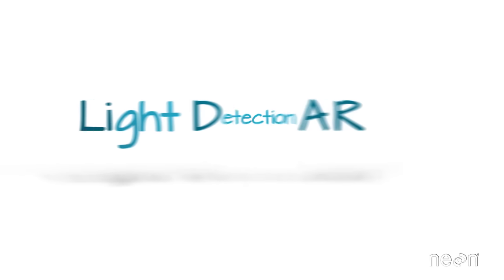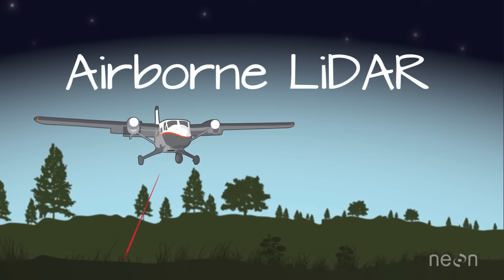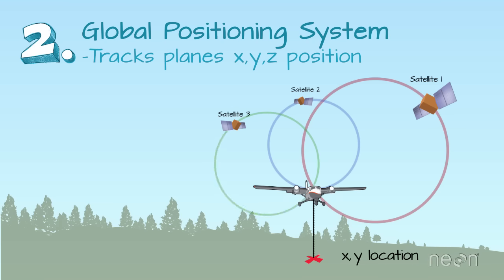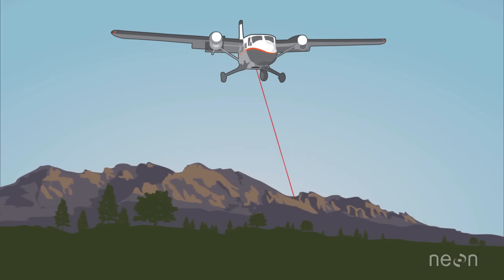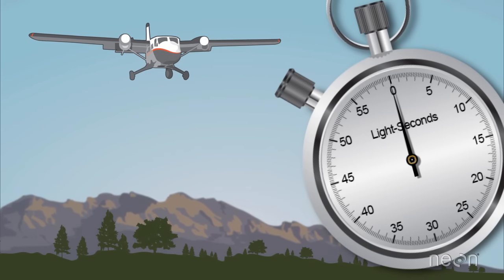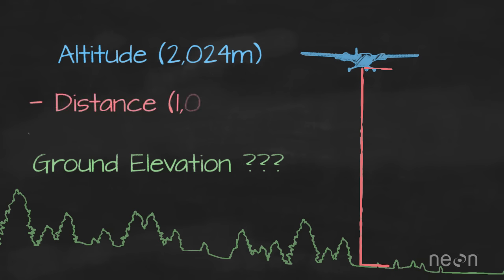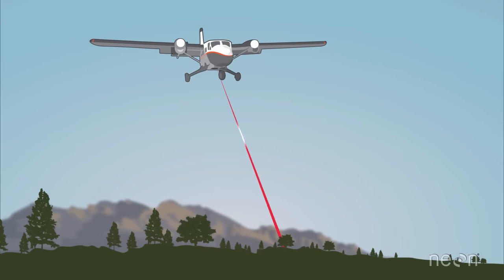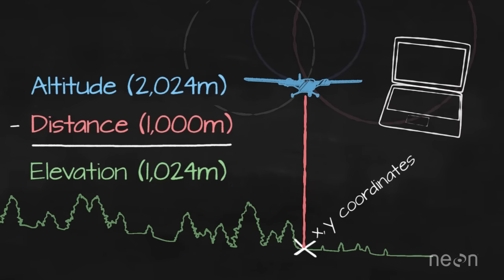How Does LiDAR Remote Sensing Work? Light Detection and Ranging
This NEON Science video overviews what lidar or light detection and ranging is, how it works and what types of information it can provide. The video was produced by the National Ecological Observatory Network - a non profit project devoted to open science and open data.

Suggested citation for this video: National Ecological Observatory Network. November 6, 2014. How Does LiDAR Remote Sensing Work? Light Detection and Ranging [Video file]. Courtesy: Battelle.